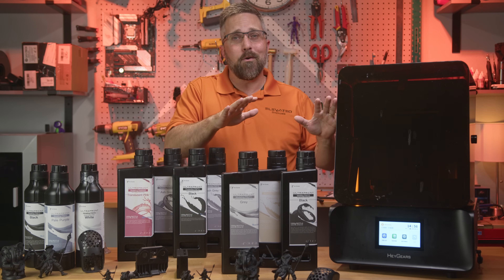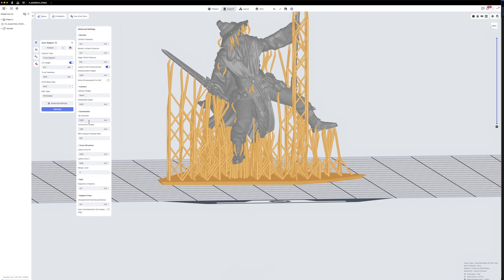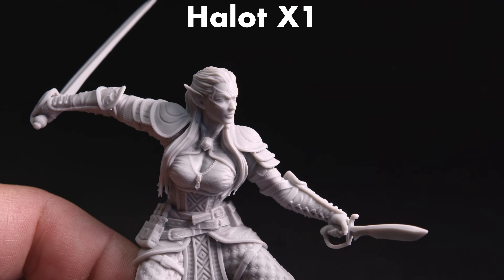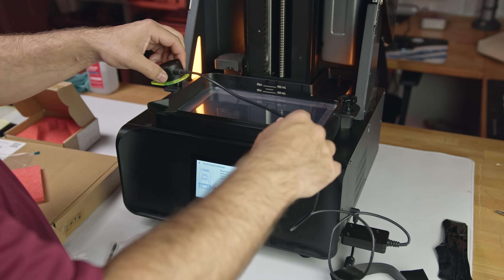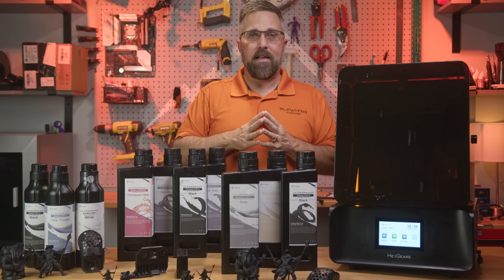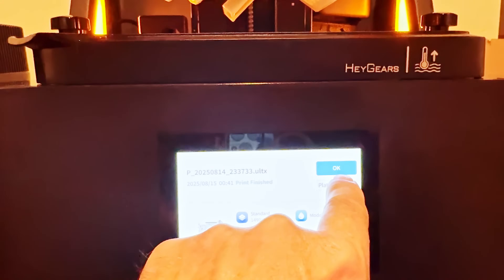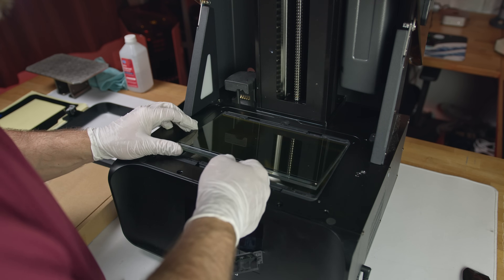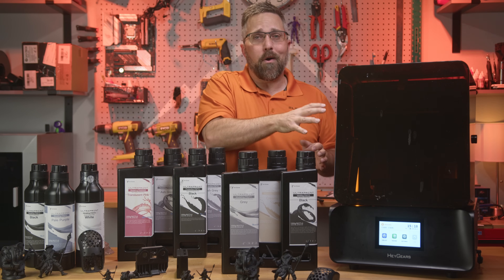Don’t Buy a HeyGears 3D Printer Until You See This Upgrade!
DIY upgrade: Transform the Reflex RS into the Turbo! With better speed & detail?

Chapters
00:00 - Ever Evolving
02:01 - My GoTo
02:38 - Problem Found
04:18 - The OG Reflex RS
04:48 - The DIY Upgrade Process
08:20 - Testing Turbo Mode
09:09 - Print Quality Improvements?
12:27 - Software Improvements
14:00 - The Considerations